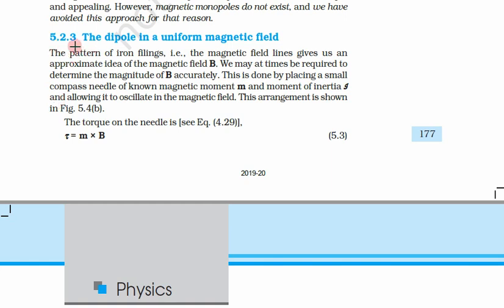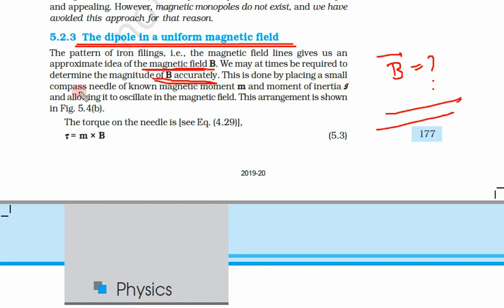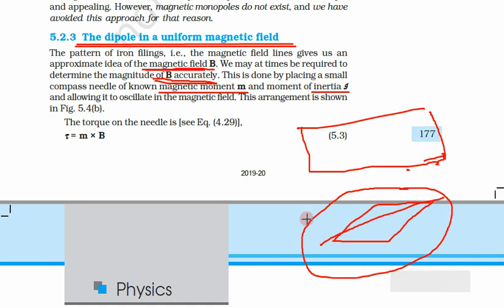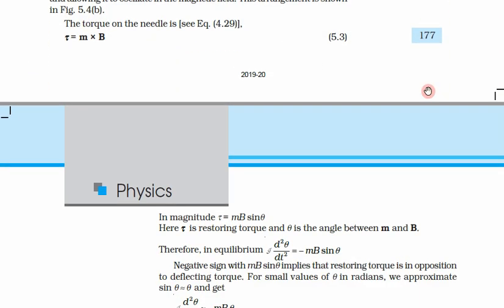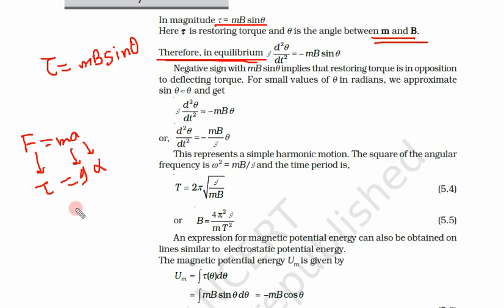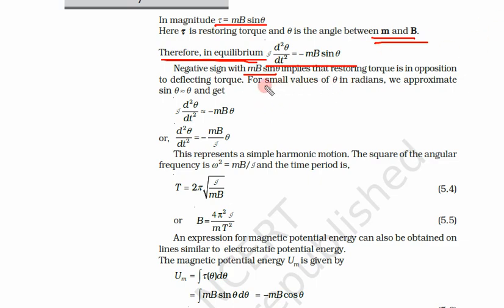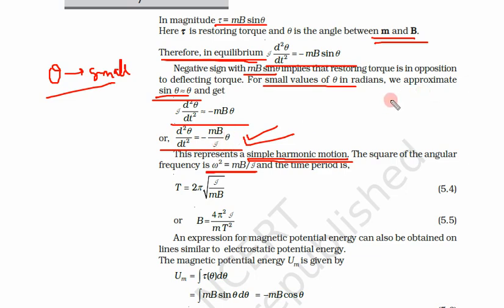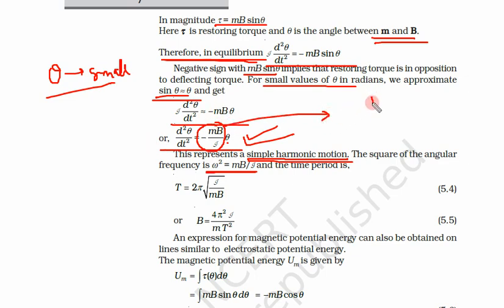Class 12th, Subject Physics, Chapter 5, Day 1, Video 5